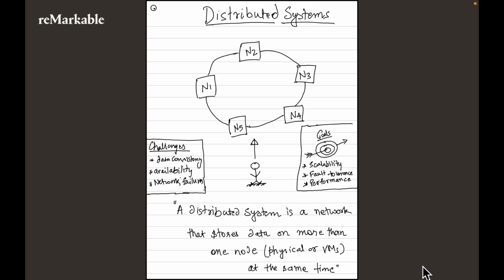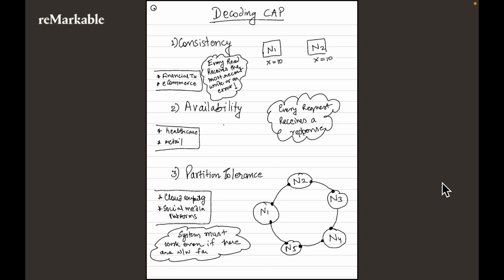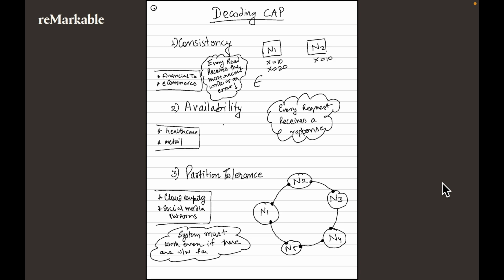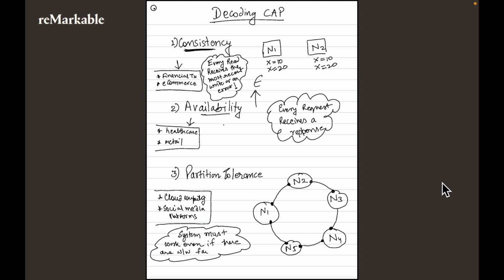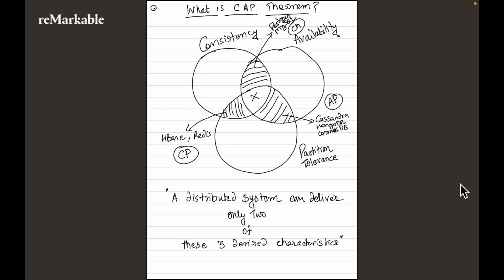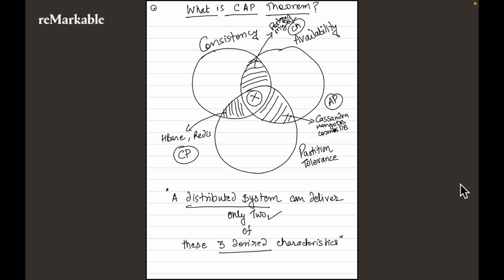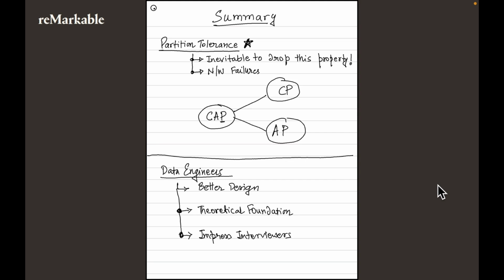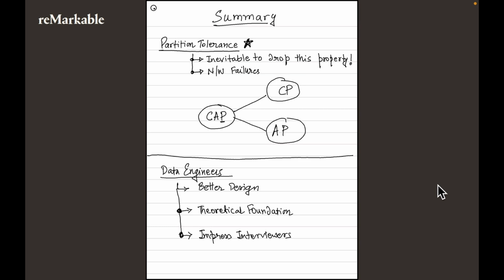CAP Theorem For Data Engineers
Consistency, Availability and Partition Tolerance